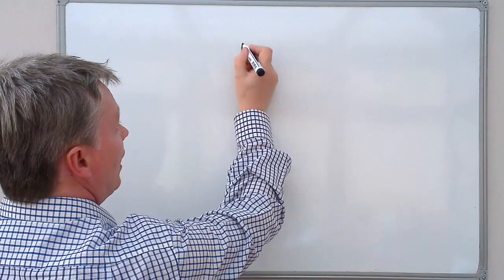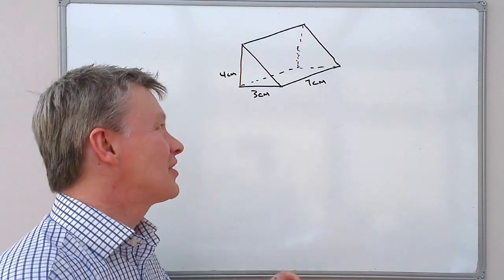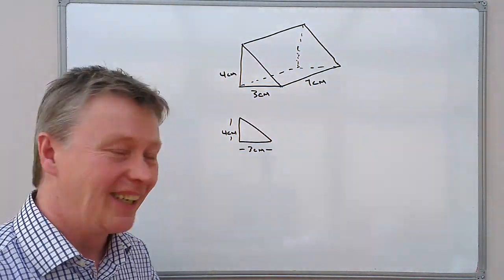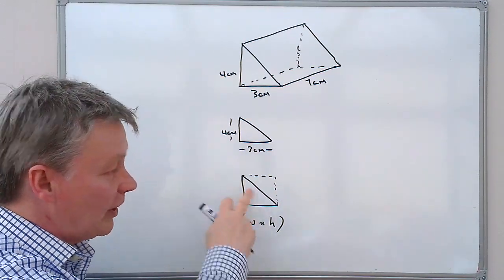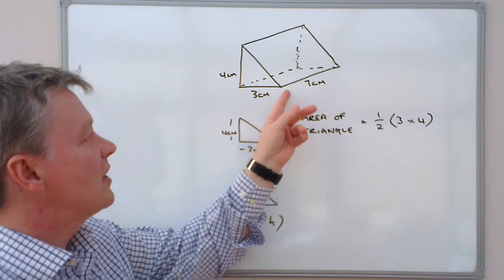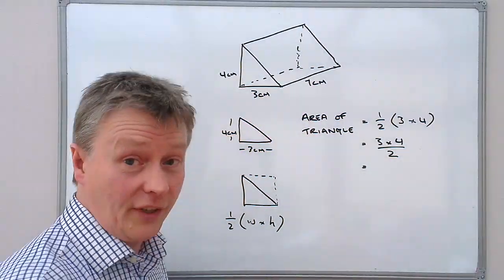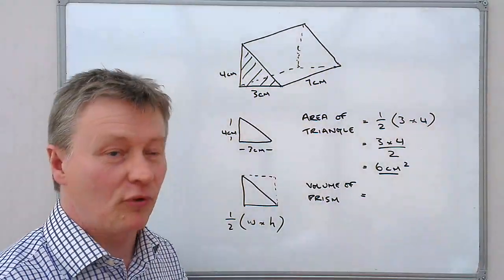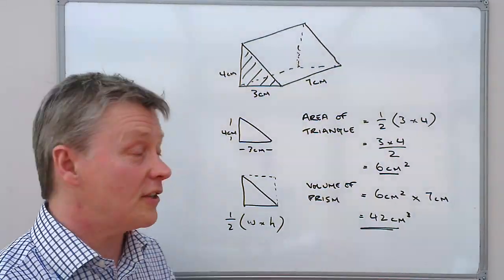How to work out the volume of a triangular prism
for my new course.

This is my new online course - it contains around 3 hours of video, quizzes and a copy of my book 'How to get an A in maths.' All the way through to GCSE and just in time for revision.

This video deals with a grade 3 GCSE question. It should be fairly straightforward but try to use a methodical 'step by step' approach.

for real maths, tips and techniques.